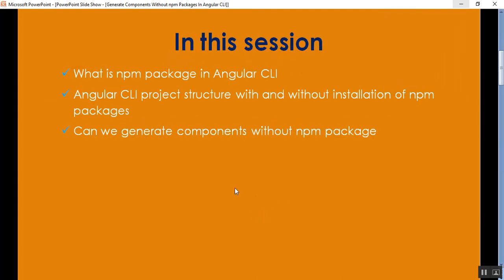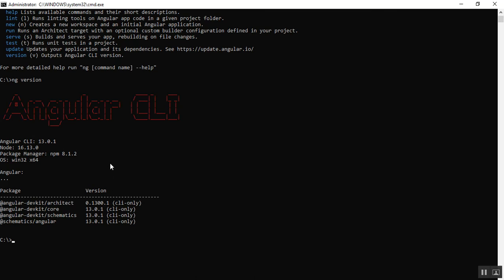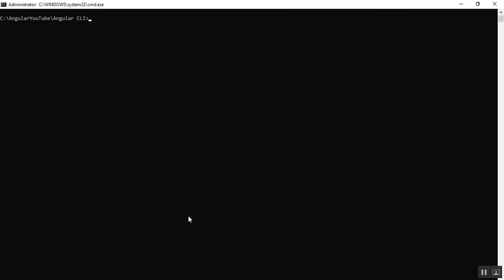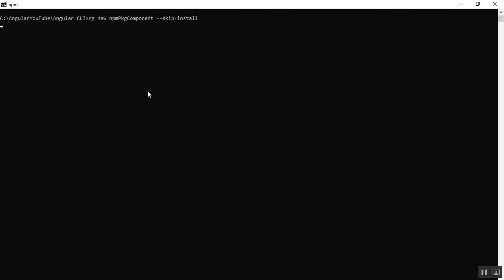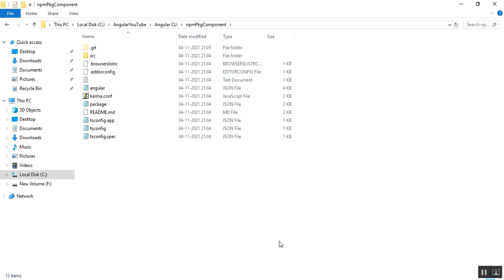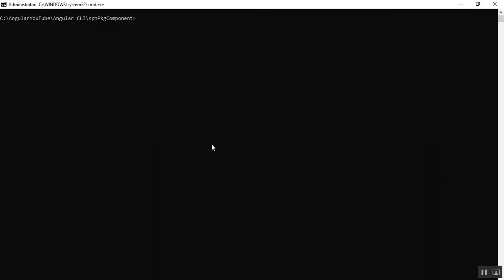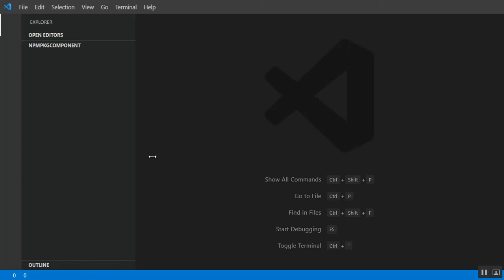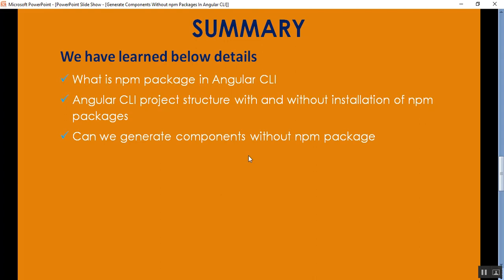Generate Component Without npm Packages In Angular CLI | node_modules Folder | Coding Knowledge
In this session, We will discuss about generate components without npm packages and  node_modules folder in Angular CLI.

In this session I describe the below details:
1. What is npm package in Angular CLI
2. Angular CLI project structure with and without installation of npm packages
3. Can we generate components without npm package